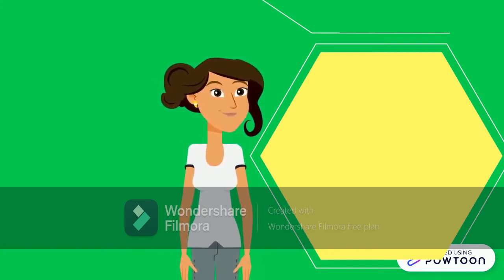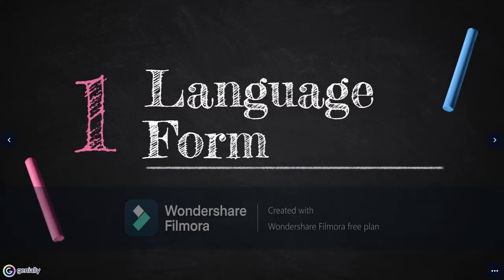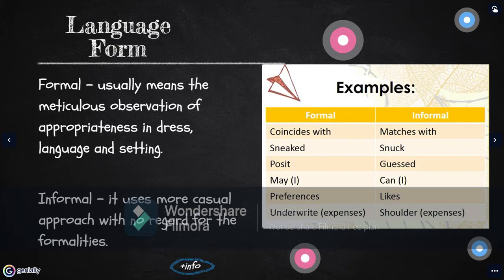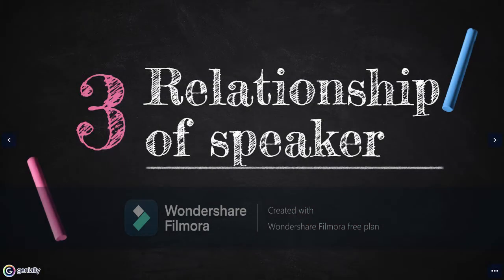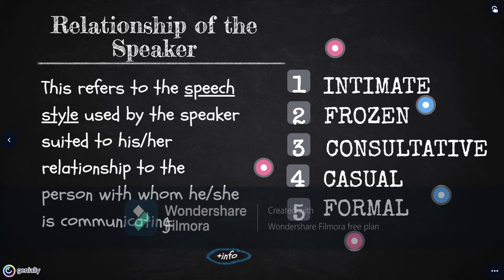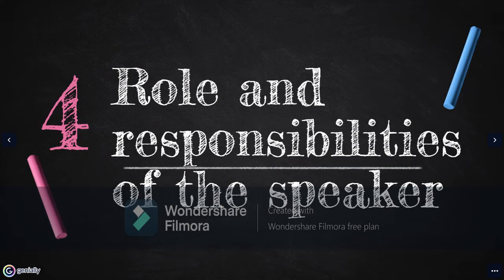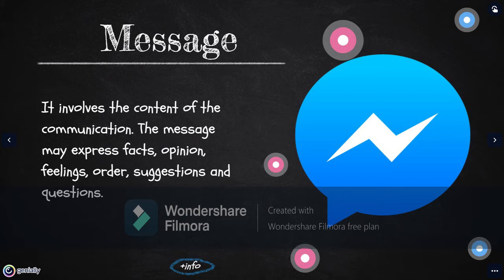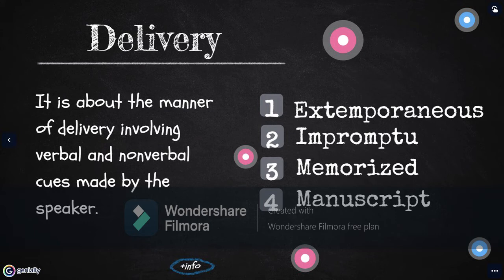Communicative Competence Strategies in Various Speech Situations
Credits are highly given to the references used in making this video.